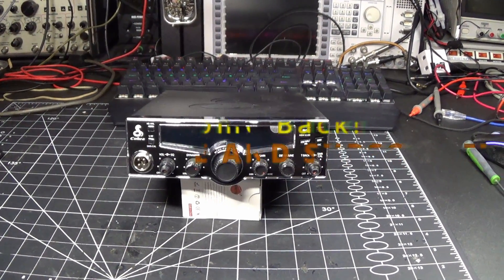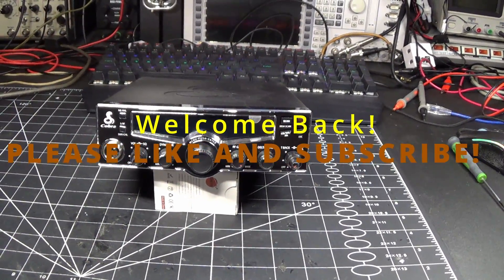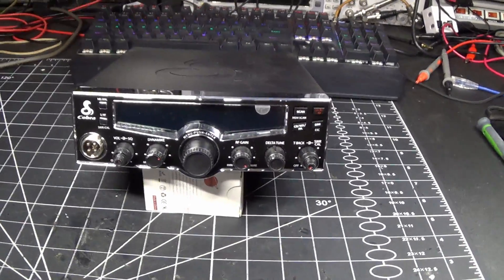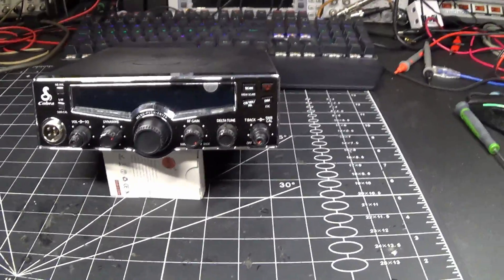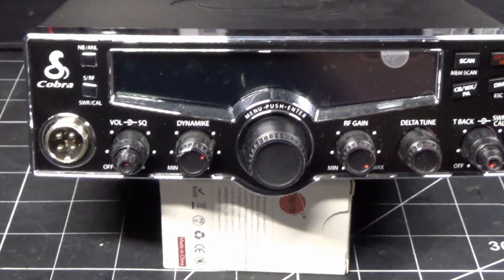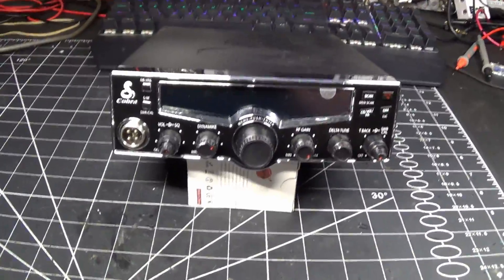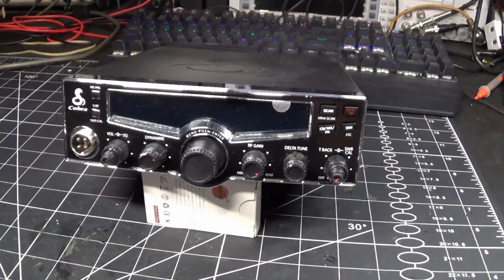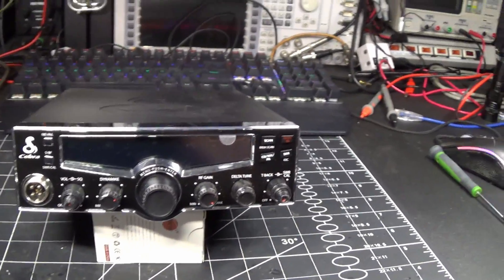Cobra 29 LX Tune up and MOSFET final.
In this video I tune up a Cobra 29 LX with a blown final. An IRF520 was used as a replacement for the original bi-polar transistor. This is not an upgrade or modification, the bi-polar transistors are just hard to get these days.

I also install new capacitors, new mica filters and thermal compound throughout, lube the potentiometers and do a full alignment.